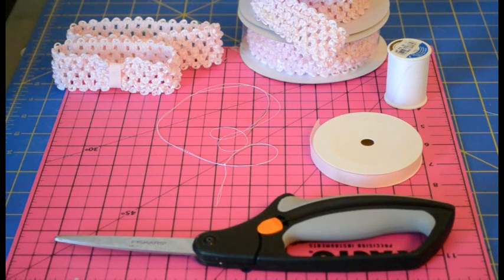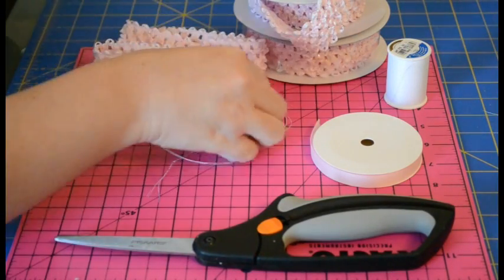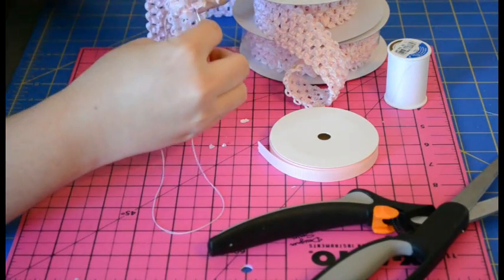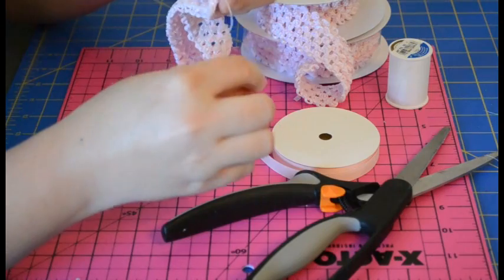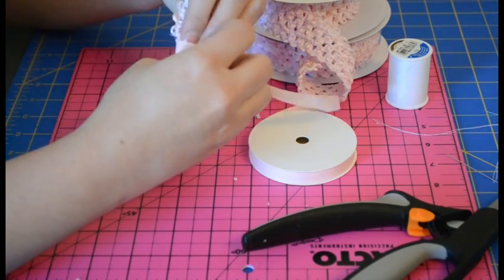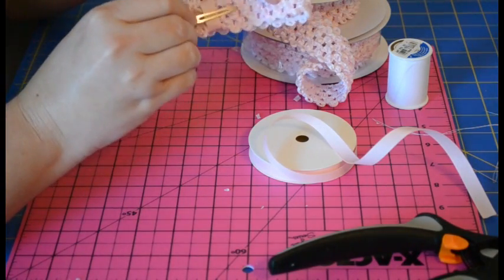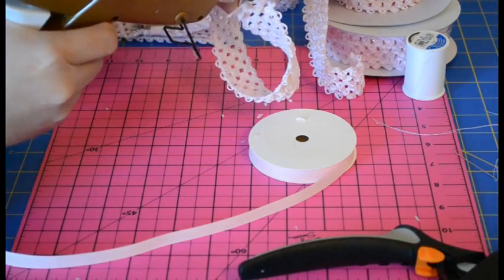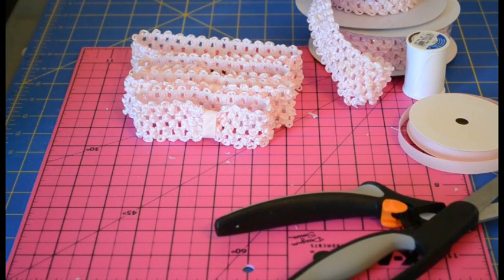How To Make Crochet Headbands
Learn how to make crochet headbands using crochet headband ribbon material.